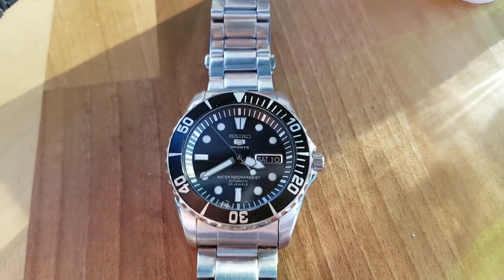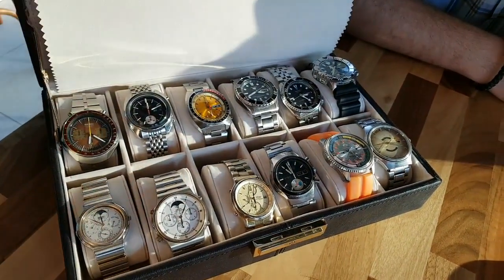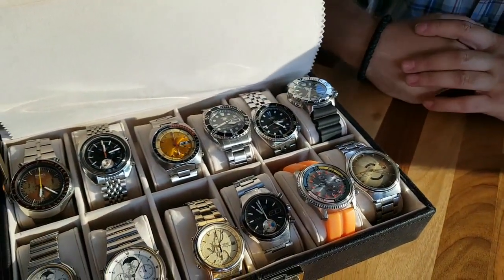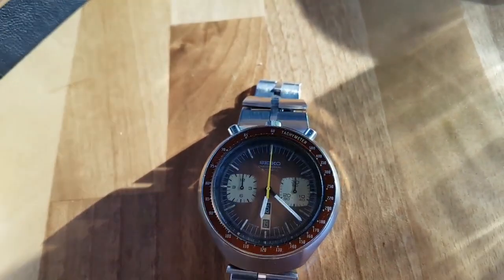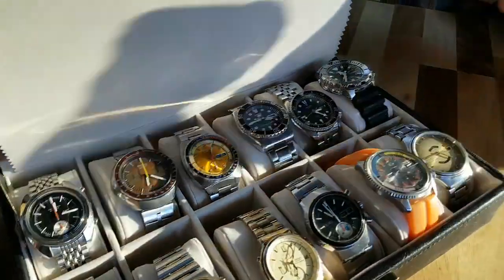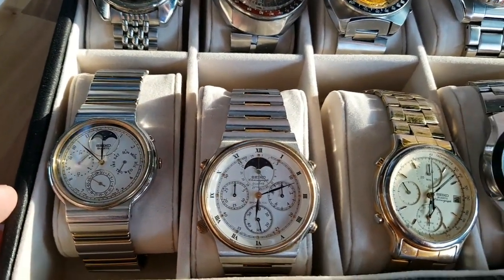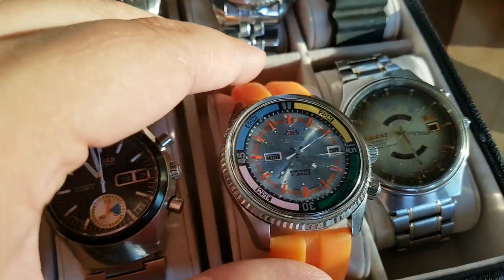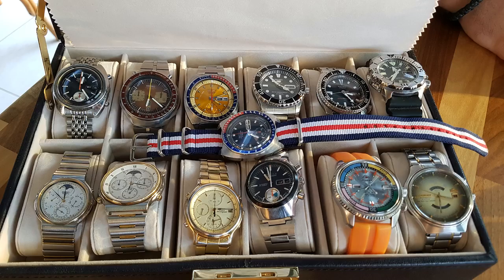SEIKO Watch Collection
seiko watches on amazon